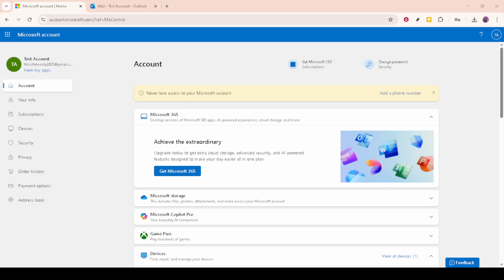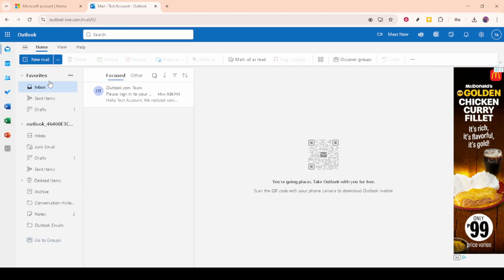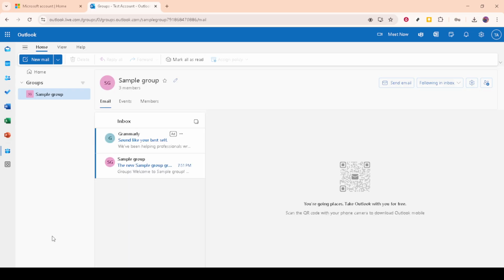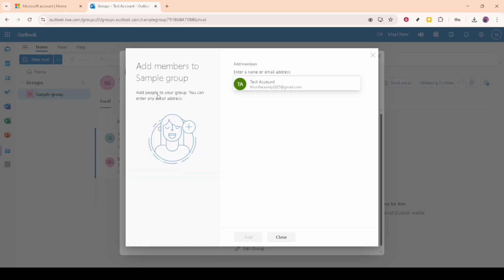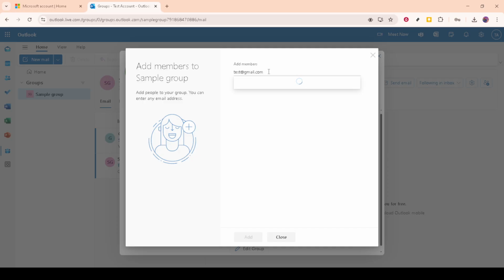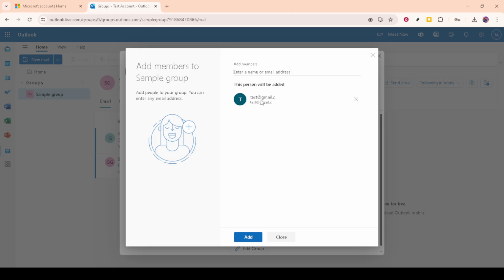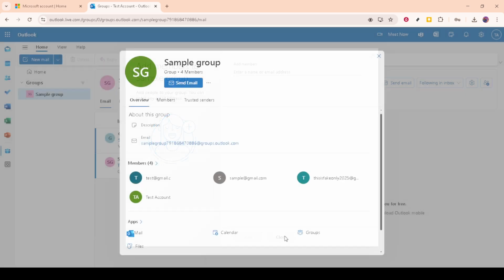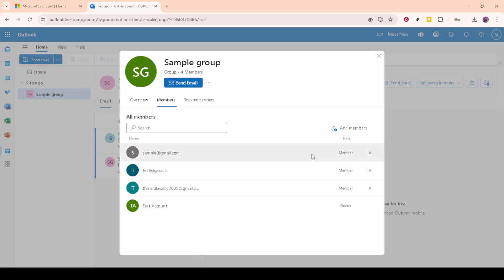How To Add Members On Outlook Group [Step by Step Guide]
Learn how to add members to an Outlook group with this simple step-by-step outlook tutorial. This video provides outlook tips and tricks to efficiently manage your microsoft outlook groups, making it easy for outlook for beginners to follow along. Discover how to set up new members quickly and keep your outlook email communications organized.